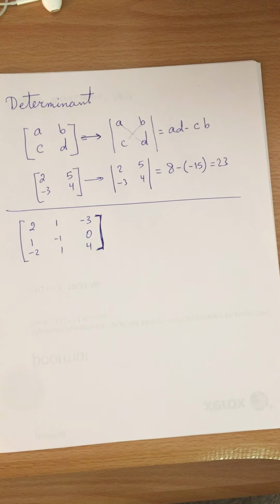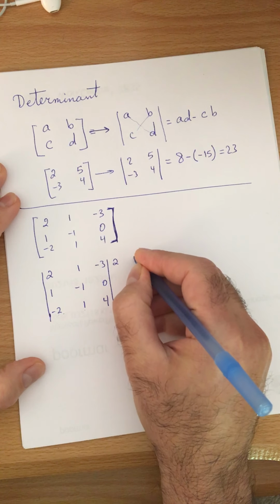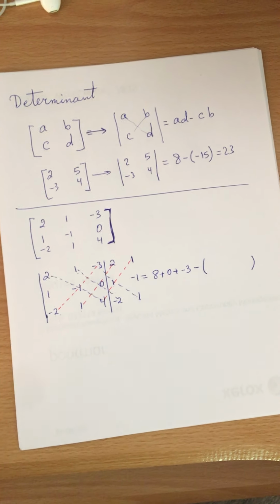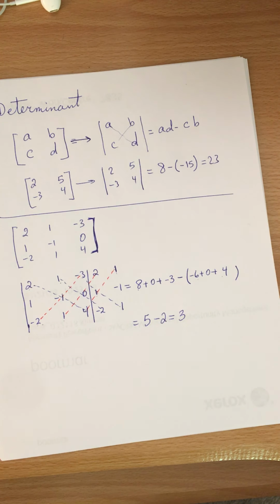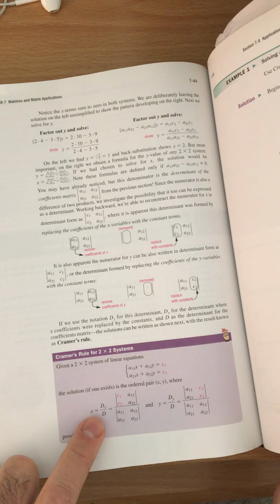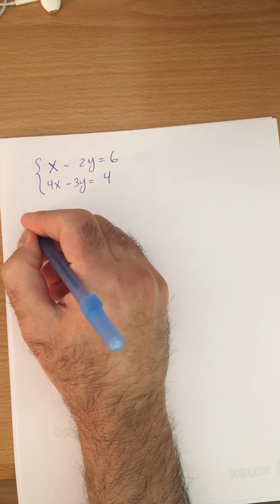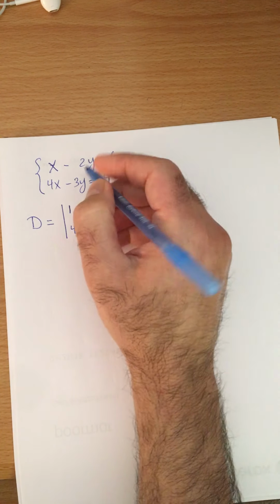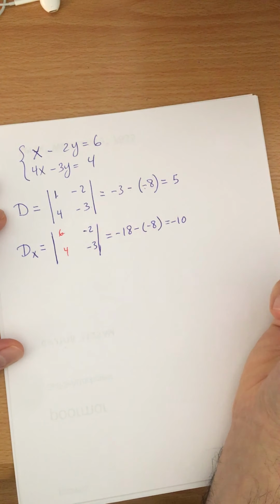BUSB-145 Chapter 7 Part-4